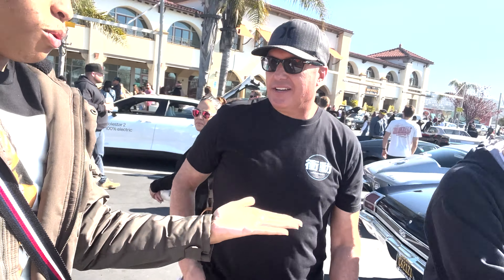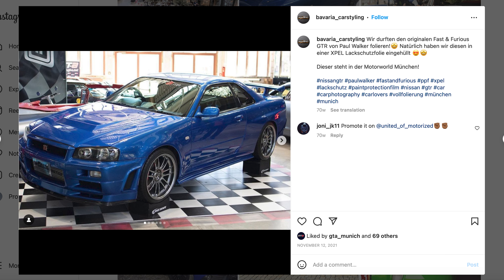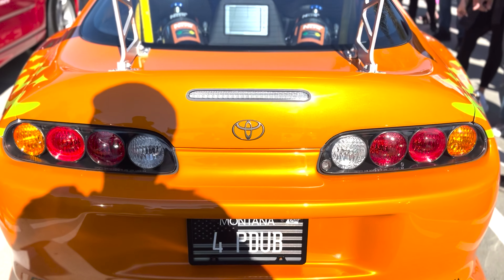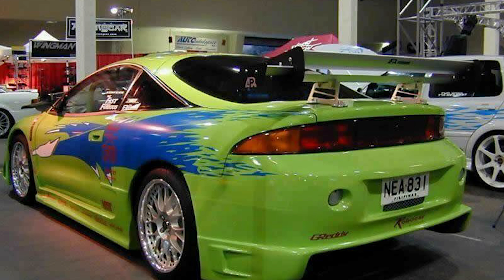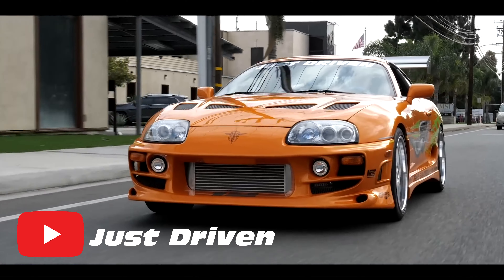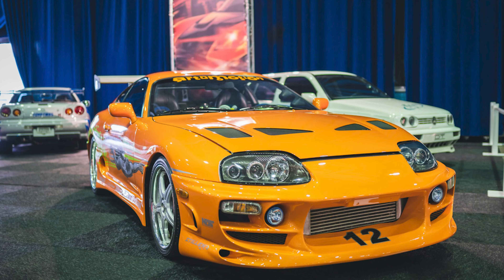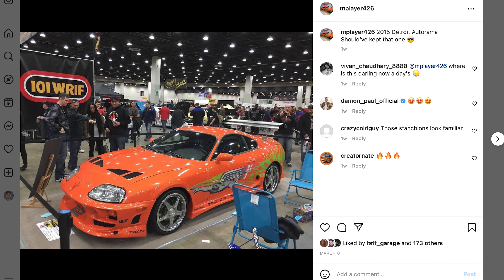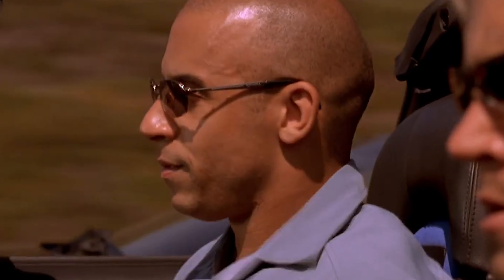F&F CARS & COFFEE with a SPECIAL GUEST Daryl of Just Driven.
What's Up, Little Players. I'm Back in the Living color! I have been busy working filmmaking at School. So, Anyways I'm interview with Daryl (@JustDriven )
The man who built a replica of a Real Fast and Furious Supra. But also
He also the owner of Paul's Blue Skyline GTR R34 that was in Fast & Furious (2009).

Sorry, this vid was short but I'm able to upload the whole footage which premiere pro fail to export my vids from my Phone that I took from the Car Show.

But later, I will uploaded a second part of this video. So anyways,